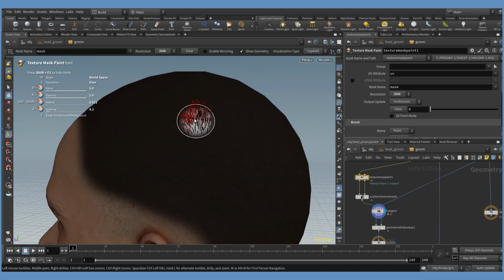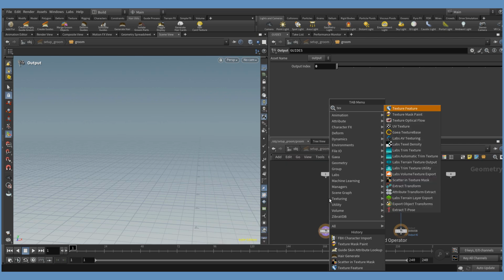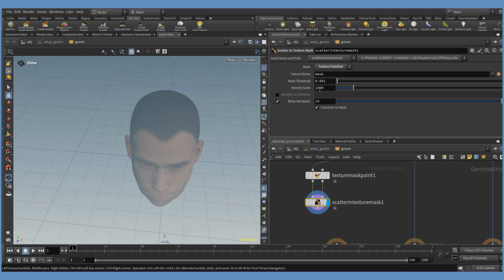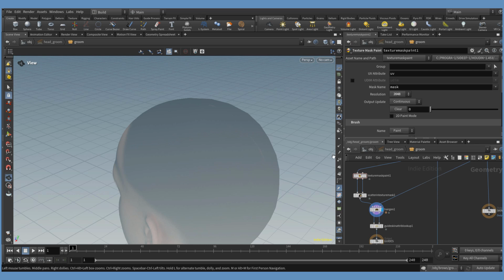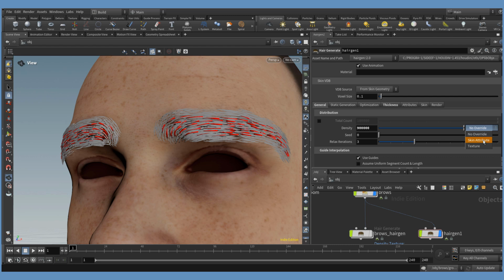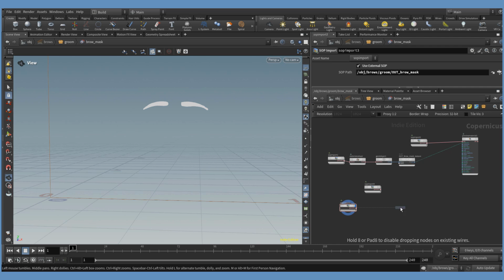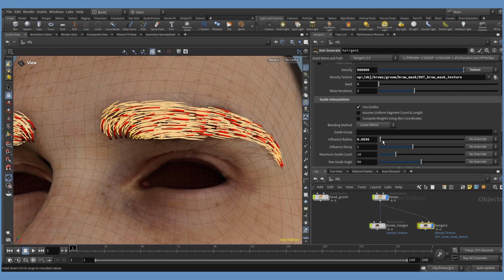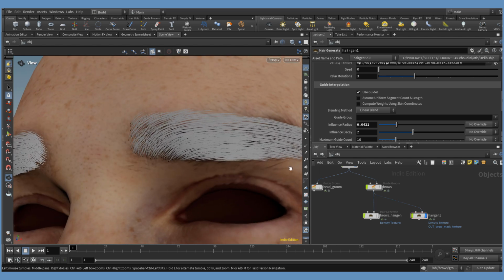hair masks in houdini 20+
How to use the new texture mask paint node to control the density of hair in houdini